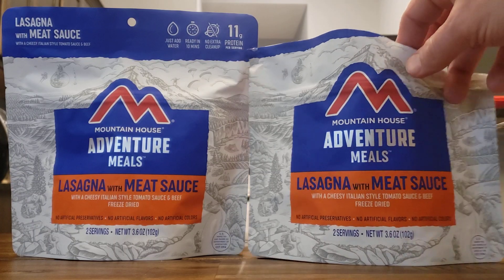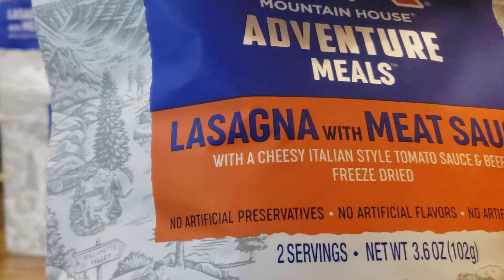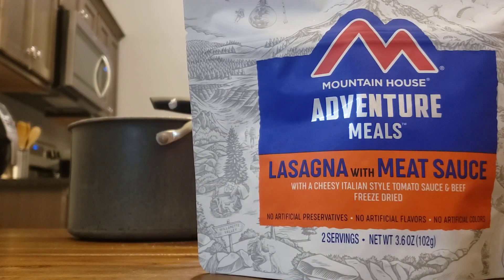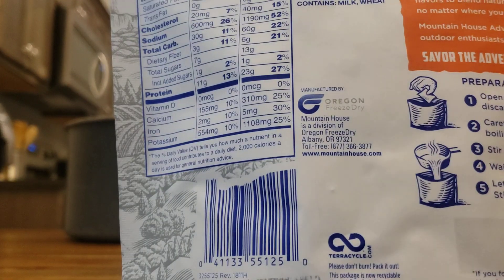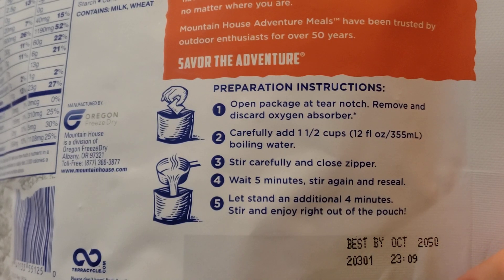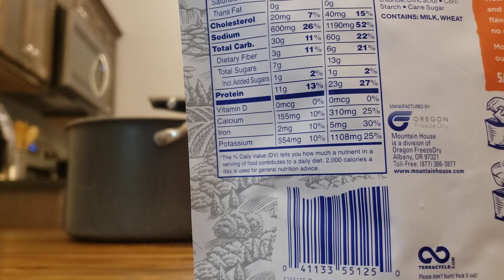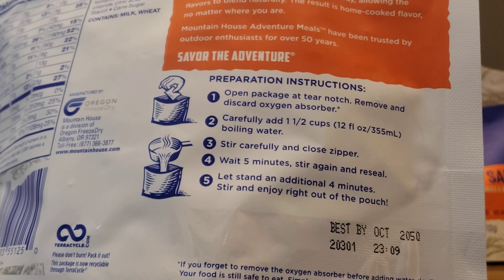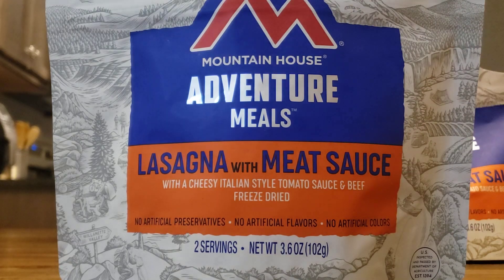Emergency Food Demo - Prepper Pantry Food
A few topics today! Get in the comments, let's talk about 'em!!!